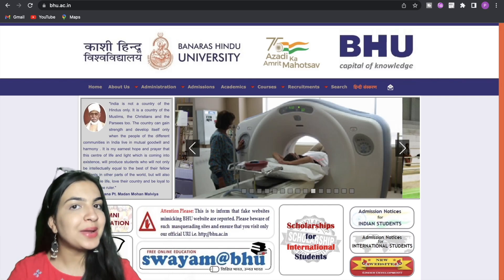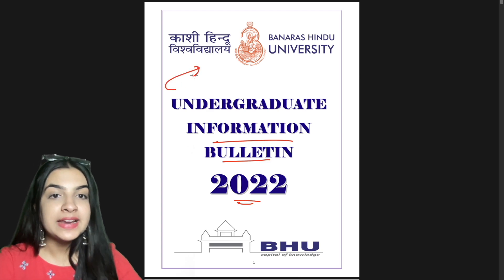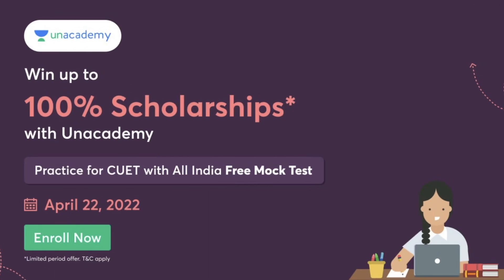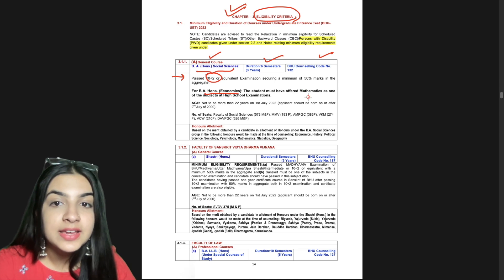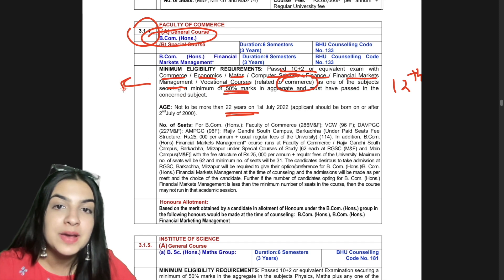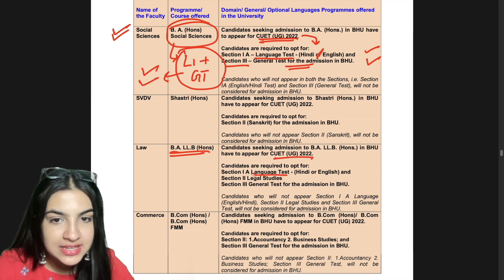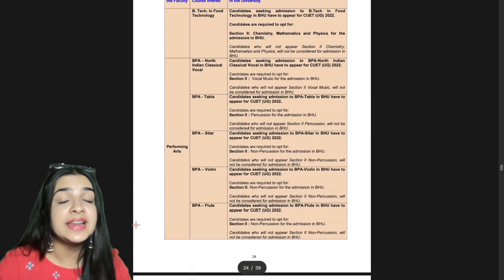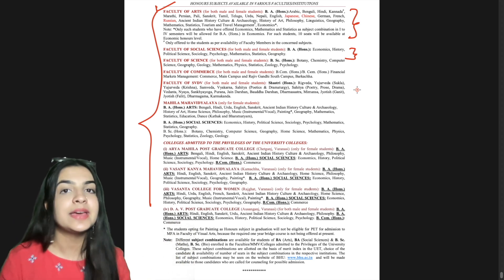BHU CUET 2022: Courses, eligibility criteria, course-wise tests, admission details CUCET 2022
Practice for CUET & win scholarship. Use code POORVA2022 to enroll for free.

How to choose the BEST COURSE in college? CUET, CUCET Domain specific courses criteria, DU Courses

DU CUET Bulletin of Information UG 2022 admissions | DU Course-wise test list, CUET DU Latest news